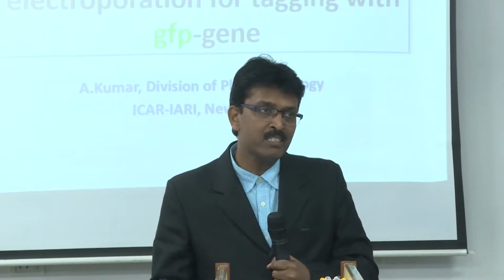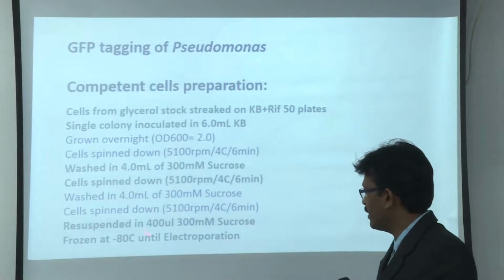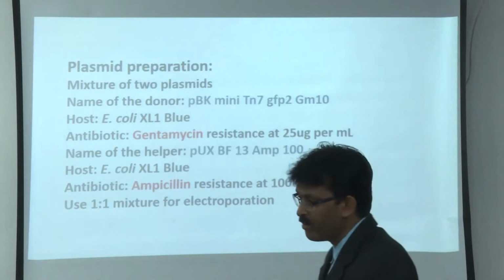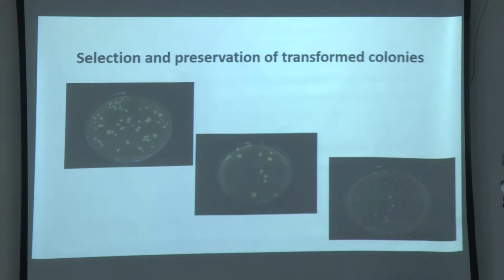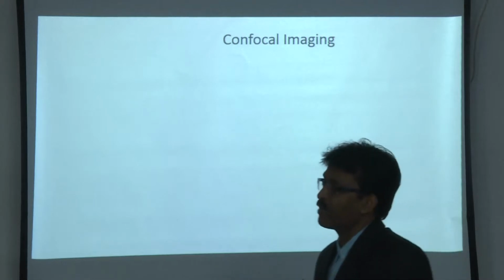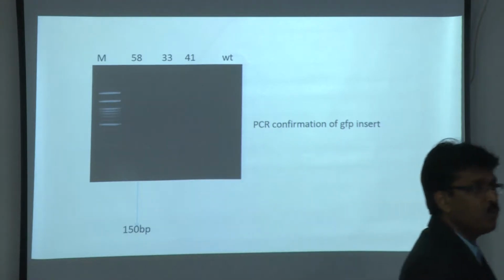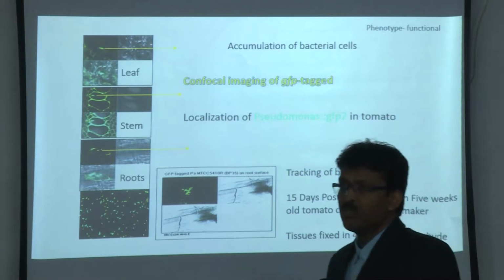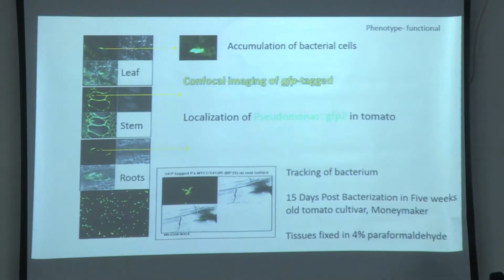qPCR for absolute Quantitation of Microorganism in Environmental samples - Practical 10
qPCR for absolute Quantitation of Microorganism in Environmental samples

NATIONAL AGRICULTURAL HIGHER EDUCATION PROJECT CAAST on Genomics-Assisted Crop Improvement and Management.Centre for Advanced Agricultural Science and Technology (CAAST) is a new initiative and student centric sub-component of World Bank sponsored National Agricultural Higher Education Project (NAHEP) granted to The Indian Council of Agricultural Research, New Delhi to provide a platform for strengthening educational and research activities of post graduate and doctoral students.